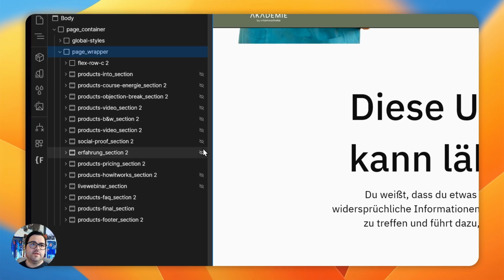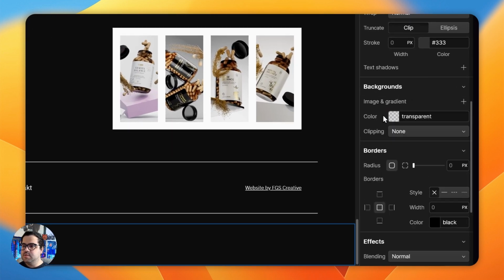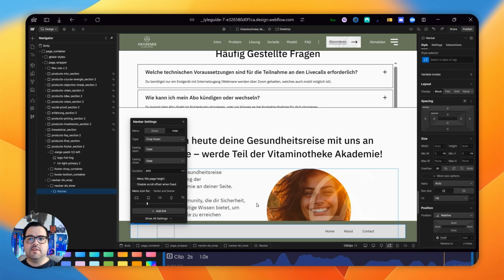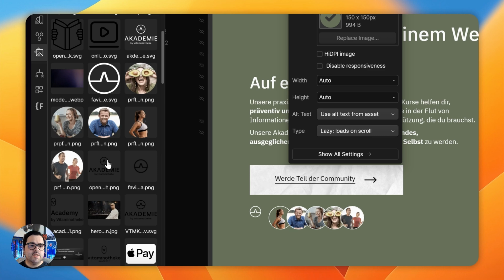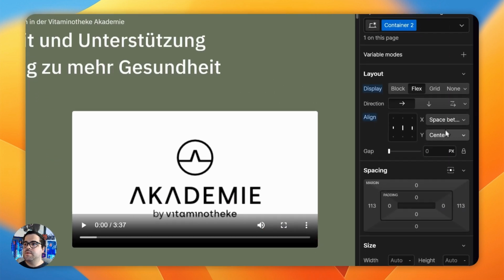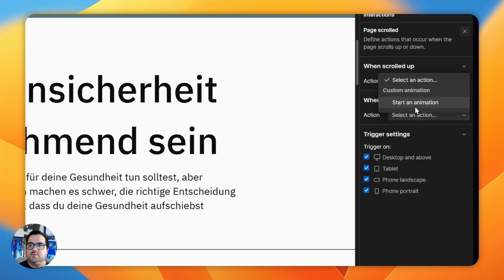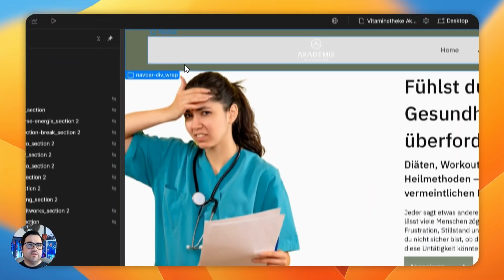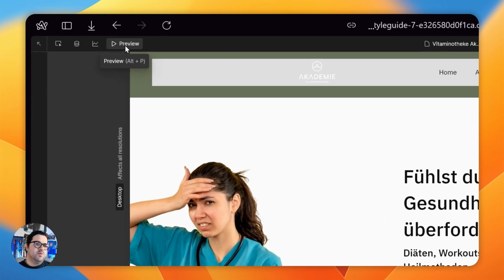Reveal & Hide Navbar: Create an EASY Scrolling Header in Webflow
🚀 Master the art of creating a dynamic, user-friendly navigation experience with this step-by-step Webflow tutorial. I'll show you how to build a moveable navbar that intelligently responds to user scrolling behavior:

• Detailed walkthrough - takes 3 minutes
• Step-by-step showcase of the construction and animation

This technique adds a little bit of wow your website's UX and gives it that premium, polished feel that clients and users love.

Aesthetics rock!